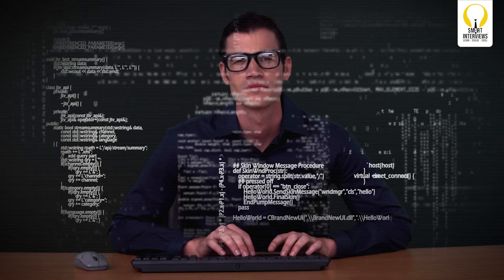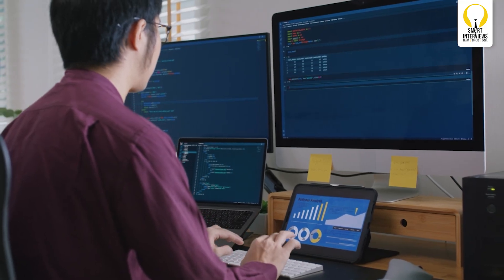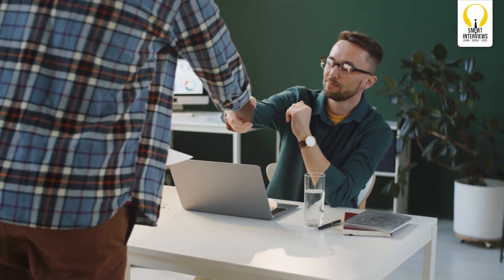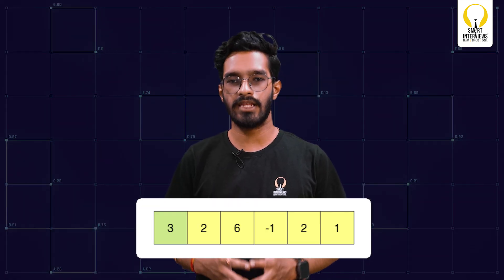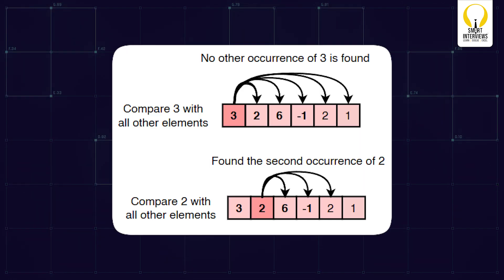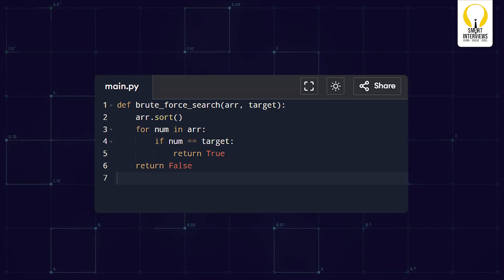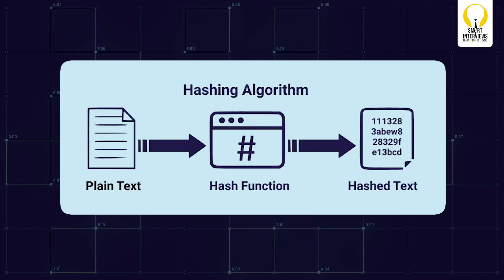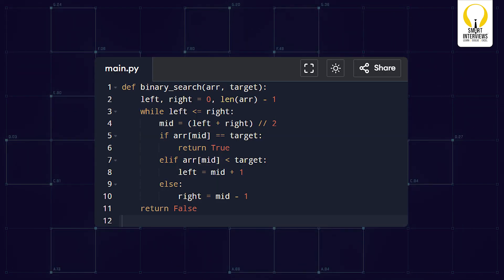Brute Force vs Optimal Solution in DSA | Smart Strategy to Crack Coding Interviews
Brute force or optimal — which should you choose when solving coding problems?

In this video, we break down Brute Force vs. Optimal Solutions in DSA with simple analogies, real-world coding examples, and Python code. Whether you’re preparing for coding interviews or just starting with Data Structures & Algorithms, understanding the difference is critical.

You'll learn:
✅ What brute force really means in programming
✅ How to optimize your approach step-by-step
✅ When brute force is still a good idea
✅ Real coding examples using Python (linear search vs binary search)
✅ Interview-level insights to level up your prep

This is a must-watch for beginners, job seekers, and anyone aiming to crack product-based company interviews like Google, Amazon, or Microsoft.

Since 2016, we’ve been helping engineering students like you turn their dreams into reality. With over 𝟯𝟮,𝟬𝟬𝟬 students upskilled and 𝟭𝟴,𝟬𝟬𝟬+ placements in top tech companies, including Google, Amazon, and Microsoft, we're here to help you make your mark in the tech world.

𝗙𝗿𝗼𝗺 𝗮 𝗦𝗺𝗮𝗹𝗹 𝗩𝗶𝗹𝗹𝗮𝗴𝗲 𝘁𝗼 𝗚𝗼𝗼𝗴𝗹𝗲:
One of our students came from a small village, where resources were limited, but determination was not. Through hard work and mastering DSA, they defied the odds and landed a job at Google. Many of our students have transformed their lives with the right guidance and persistence.

From mastering DSA to nailing those tricky interview questions, we focus on practical skills that get you hired by the best. 𝟵𝟬% of our graduates land jobs at top companies—will you be next?

Master DSA with us and boost your chances of getting hired.

Still figuring out your coding career? Our 1-month BootCamp will clear up the confusion and get you on the right track.

Your future in tech starts now!